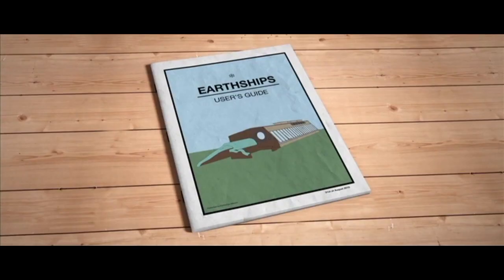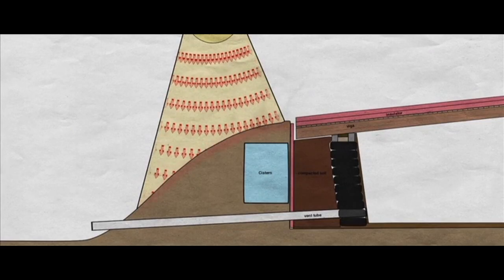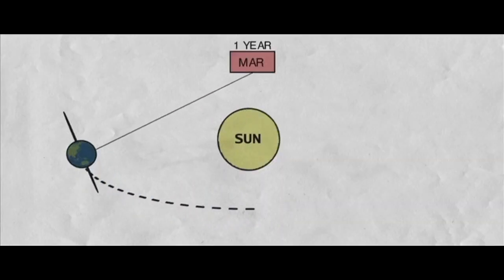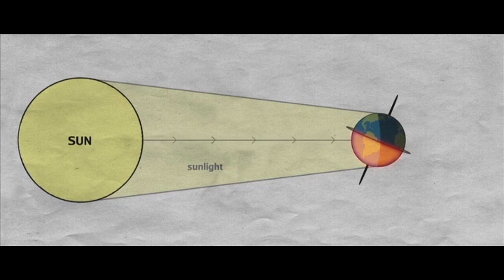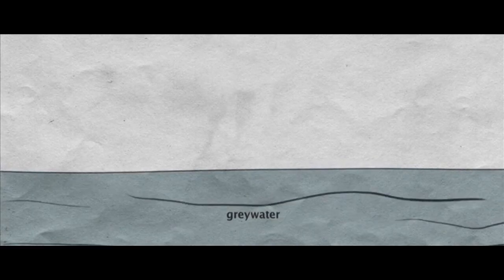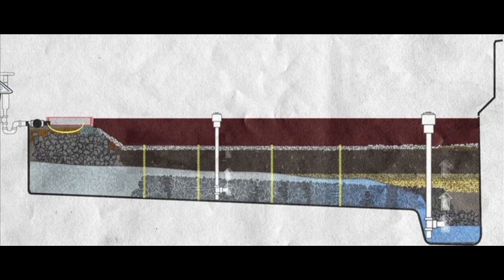Earthship Details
Super Sustainable Buildings via Thermal Dynamics & Passive Solar.

An Earthship is a type of passive solar house that is made of both natural and upcycled materials (such as earth-packed tires). Earthships can be completely off-grid or partially off-grid.

Earthships can be built in any part of the world, in any climate (with a permit) and still provide electricity, potable water, contained sewage treatment and sustainable food production.

Earthships are thermal mass homes first,
passive solar homes second.
Whatever temperature goes into an Earthship, it will hold… and since it is also a Passive Solar House, it is also very tight and interacts only with the sun and the earth for heating and cooling, providing stable comfort year round in any climate.